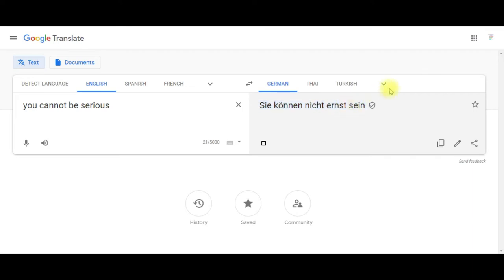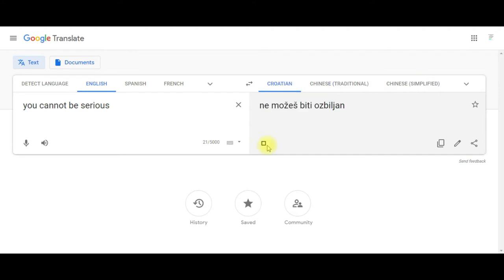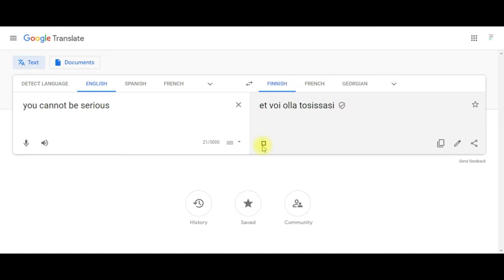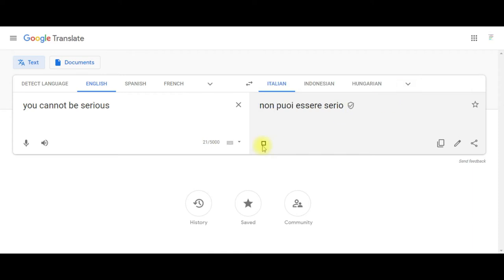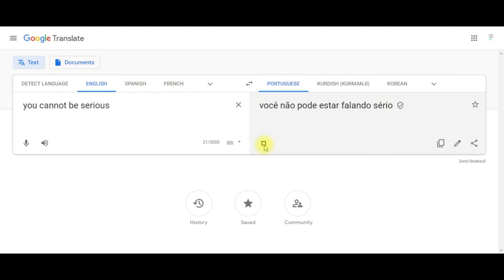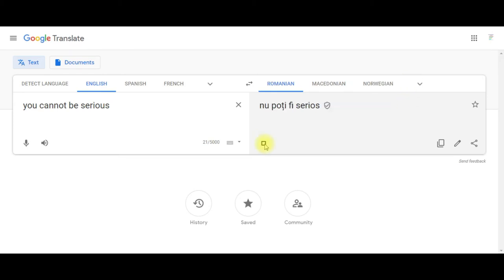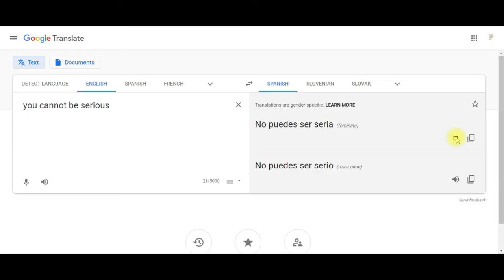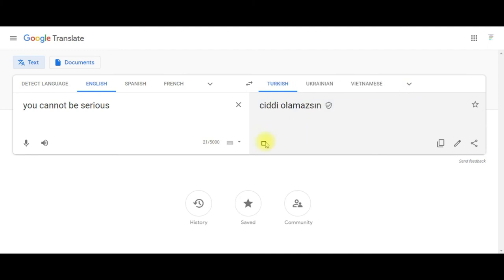you cannot be serious in different languages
Here you can see famous quotes and slogans in different languages.